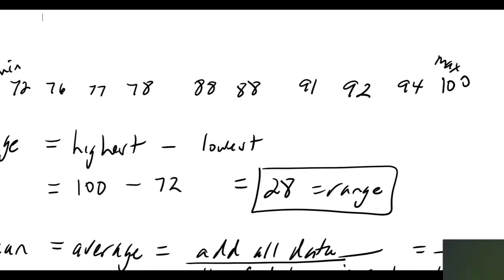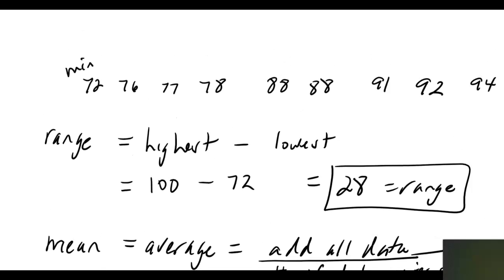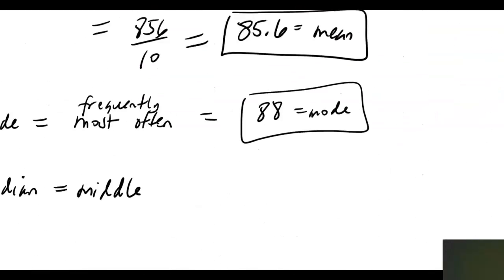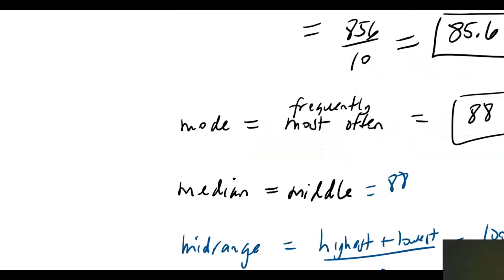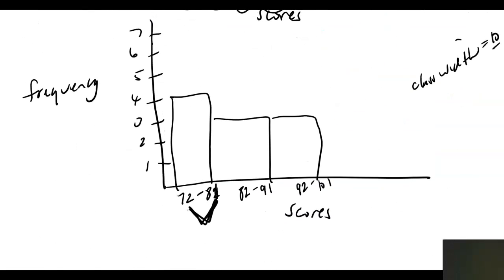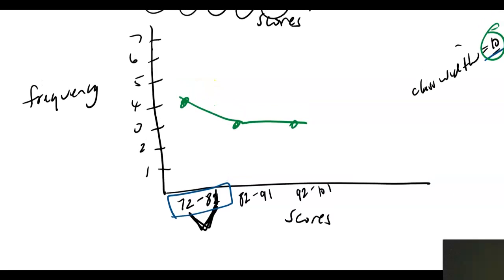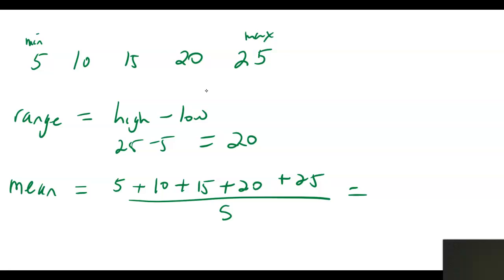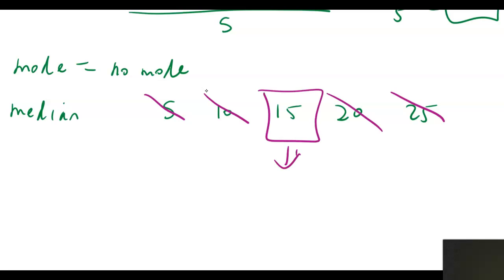Overview of 12.3